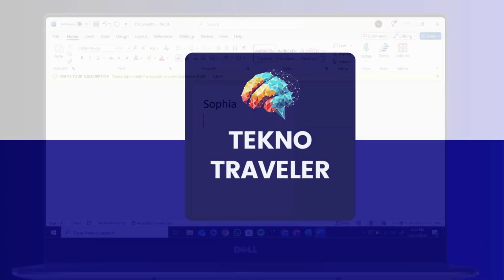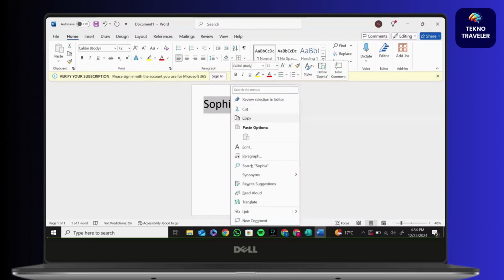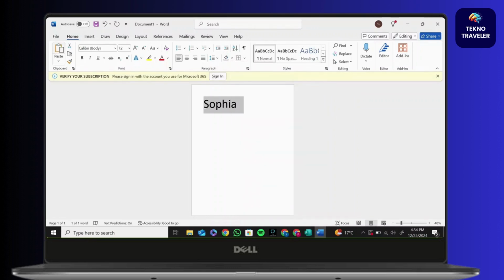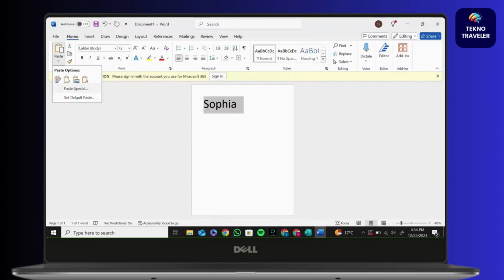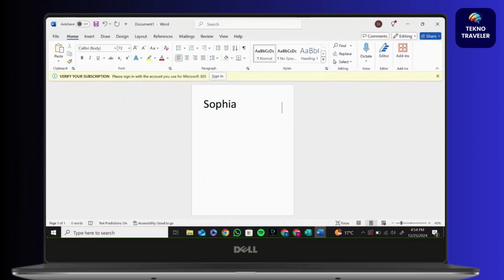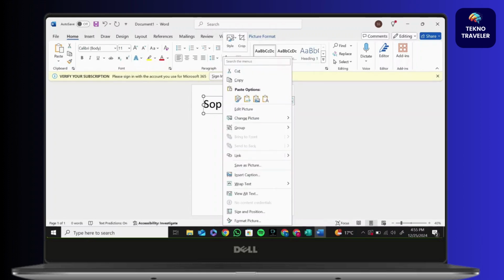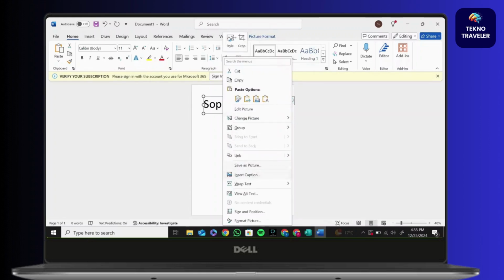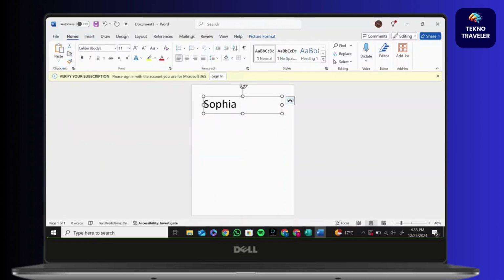How to Convert Word File to JPEG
Welcome to our step-by-step guide on "How to Convert Word File to JPEG"! If you need to convert your Word documents into image files like JPEG for easy sharing or for use in presentations, you're in the right place. In this video, we'll walk you through different methods to convert your Word file into a JPEG image. Whether you're using built-in features in Microsoft Word or third-party tools, we've got you covered. By the end of this tutorial, you'll know how to easily save your Word documents as high-quality JPEG images in just a few simple steps.

Timestamps:

00:05 How to convert Word file to JPEG using Microsoft Word
00:25 Using screenshot tools to save Word as JPEG
00:40 How to use online converters for Word to JPEG conversion
00:55 Tips for high-quality JPEG conversion from Word